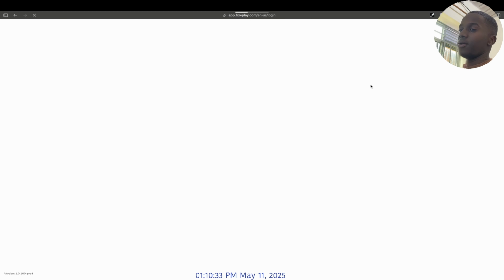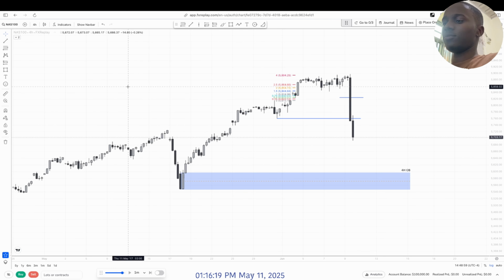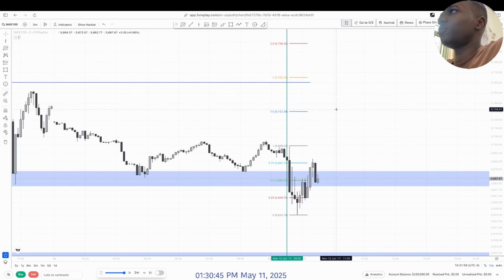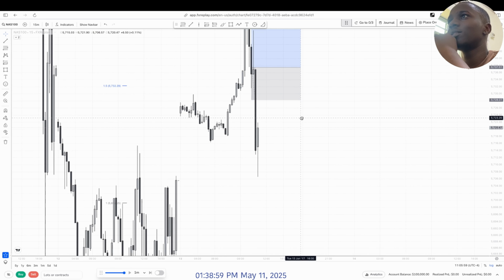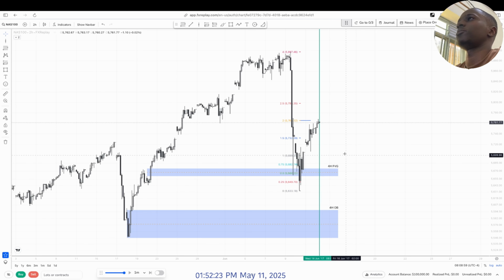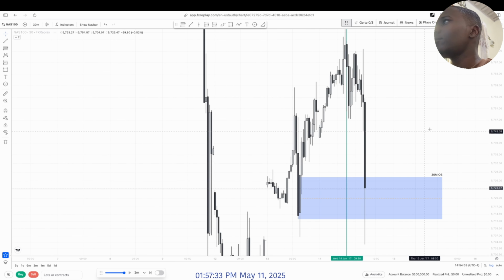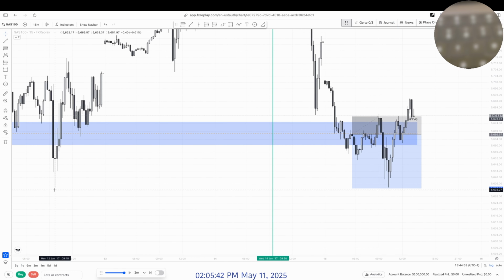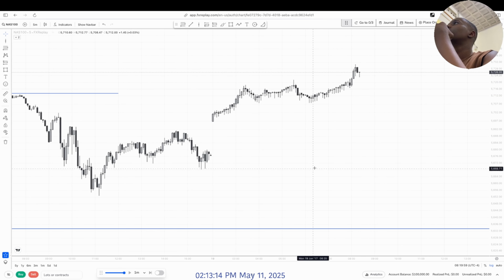Day 17 - Backtesting